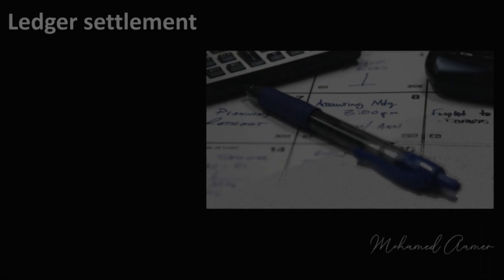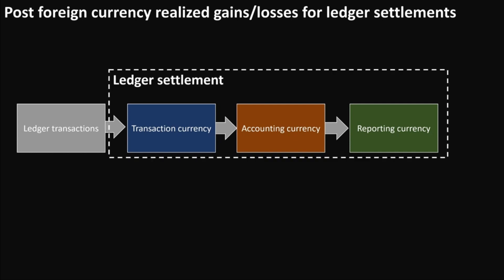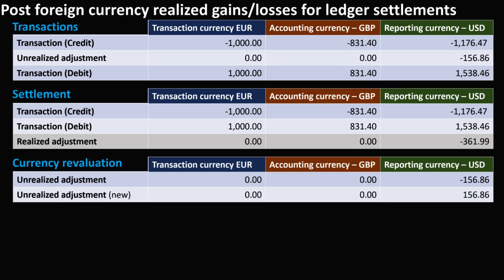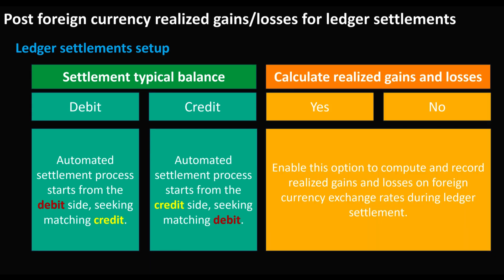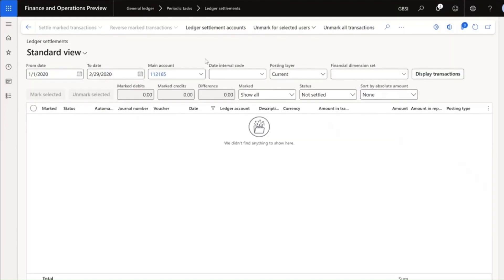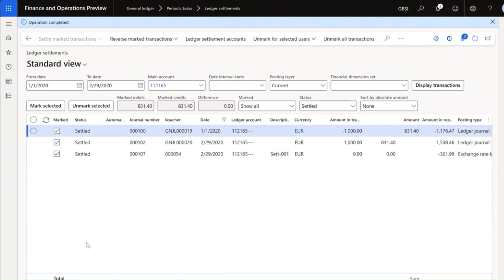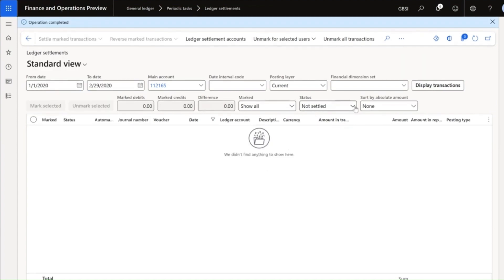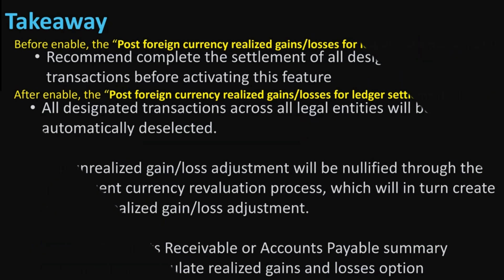Post foreign currency realized gains or losses for ledger settlements in Dynamics 365 Finance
🚀 Ready to take your accounting game to the next level? In this exciting YouTube video, I'll show my own understanding of one of the latest features in Dynamics 365 Finance (APP 10.0.36) that calculates and posts foreign currency realized gains and losses effortlessly during ledger settlements, even when the reporting currency values of debits and credits don't match. 📊💰

But before you dive in, remember to settle all your marked transactions. Trust us; it's a game-changer! Once you enable this feature, all marked transactions across your legal entities will be unmarked automatically. 🔄

Don't forget to add engaging visuals, step-by-step demonstrations, and clear explanations to make the video informative and easy to understand for your audience.